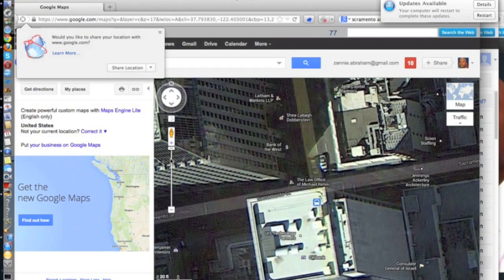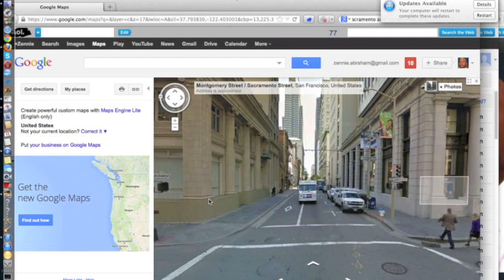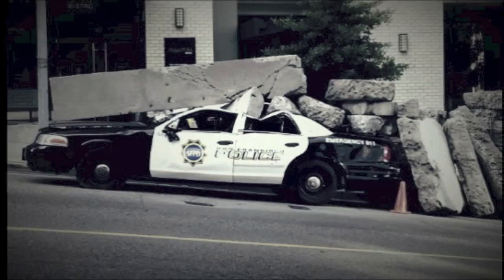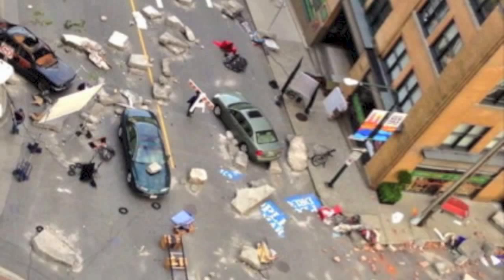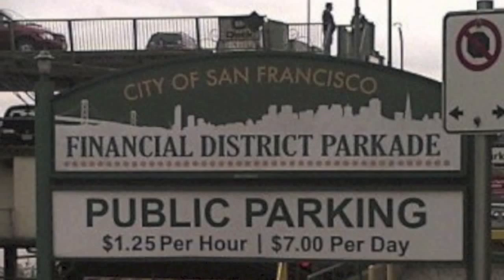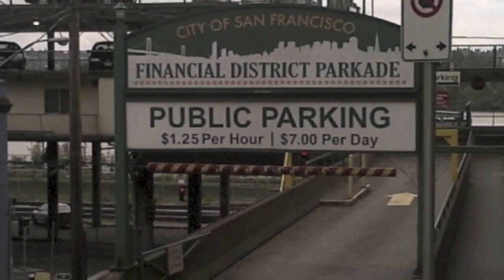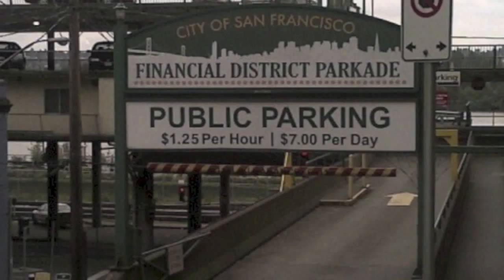Godzilla 2014 Set Photos Vancouver As San Francisco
Godzilla 2014 Set Photos Vancouver As San Francisco. The Godzilla 2014 Set San Francisco Police Car Photo provided by Maid Natural on Twitter was just the tip of the iceberg of images that reveal Vancouver's New Wesminister being transformed into the intersection of Sacramento at Montgomery Street.

This confirms that Godzilla's not only coming through San Francisco, but that it will be the focus of not just some destruction, but some kind of story that calls for a focus on streets at such a detailed level. - vlog produced by Zennie Abraham Zennie62 Blog - youtube video